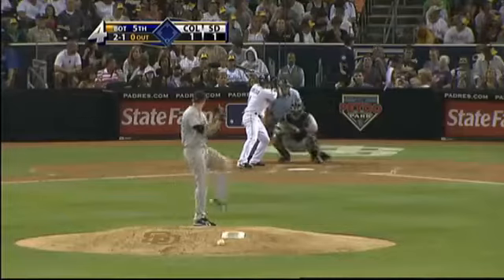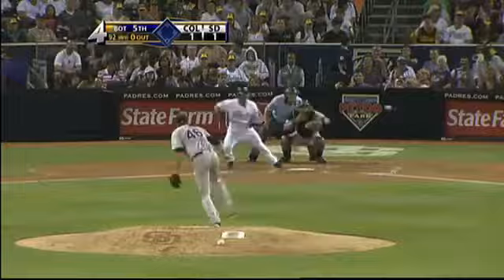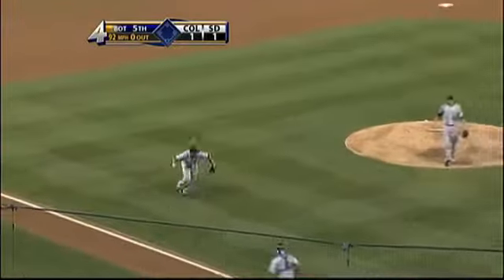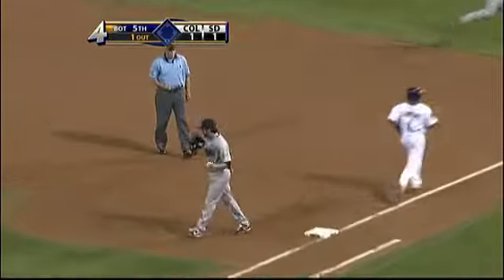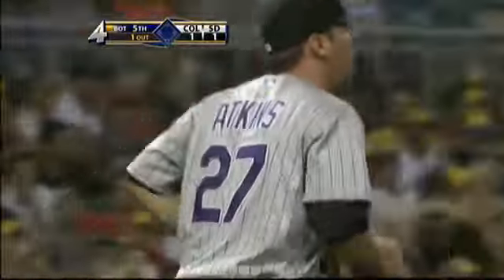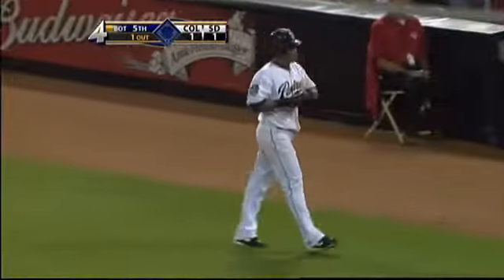2009/07/18 Atkins' strong throw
COL@SD: Atkins makes a strong throw on bunt attempt